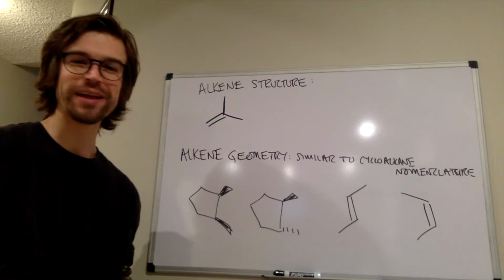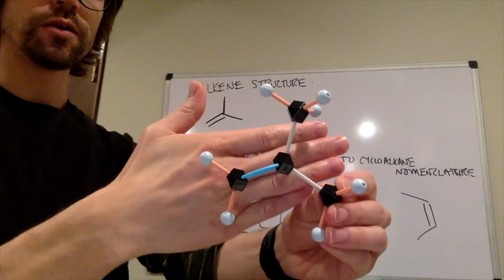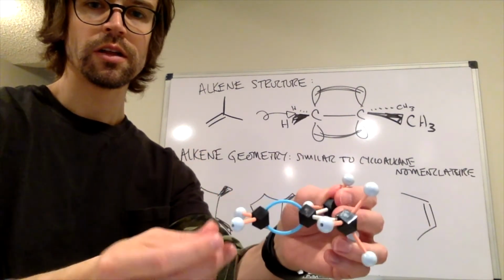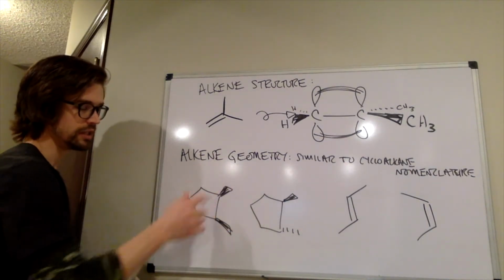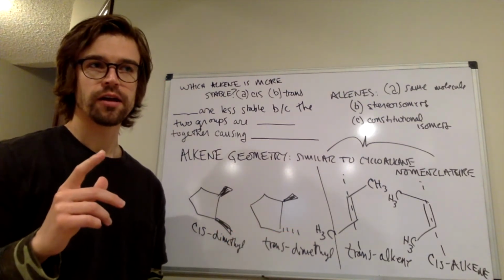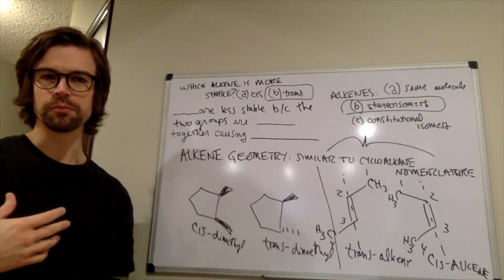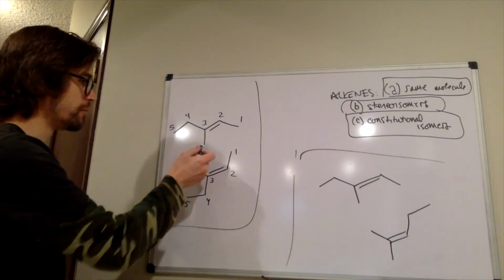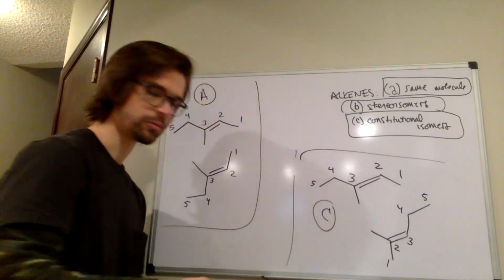Alkene Structure and Geometry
Reviews alkene structure and geometry and works through a bit of nomenclature and isomerism stuff...